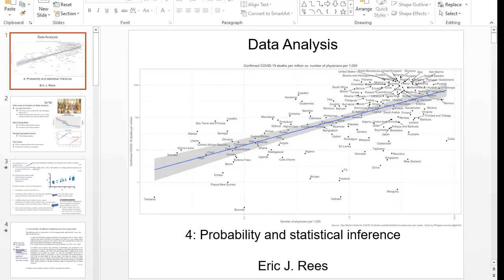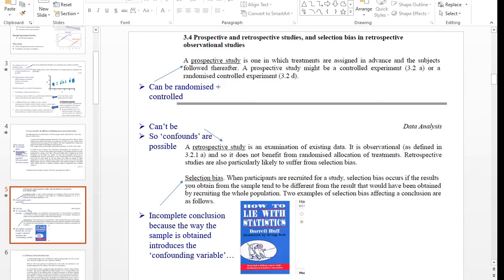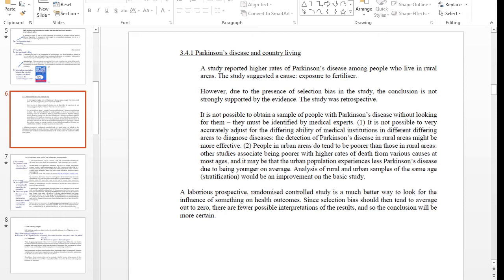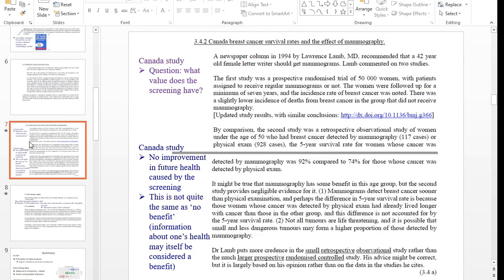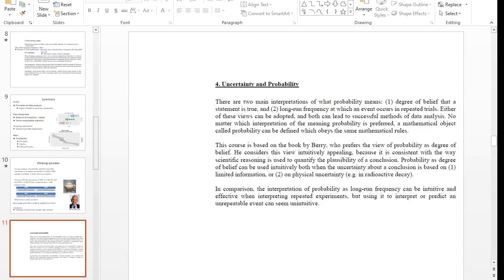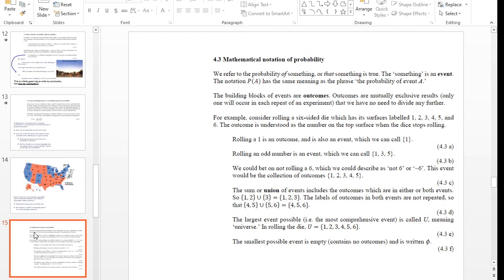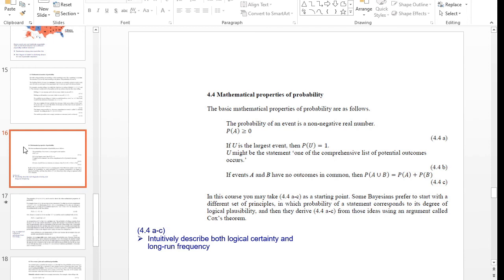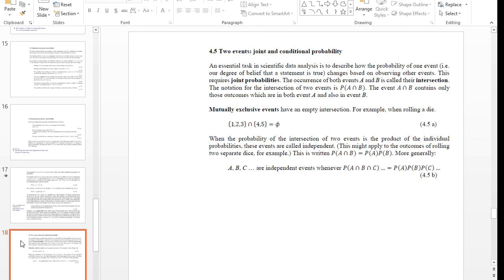Data Analysis part 5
Part 5 of MPhil ACE Data Analysis